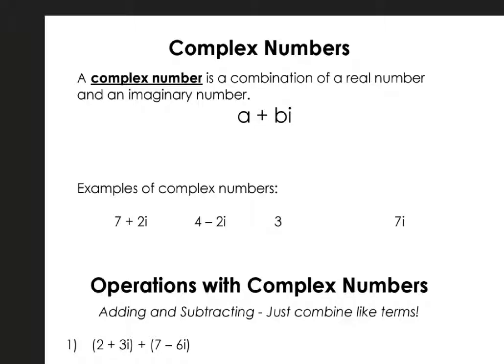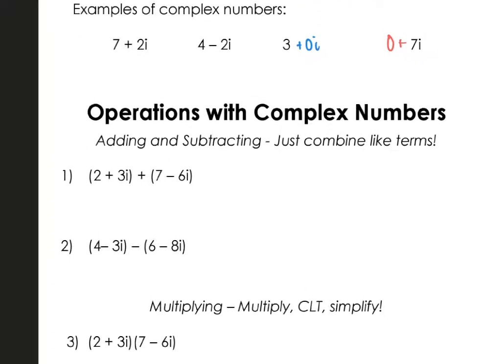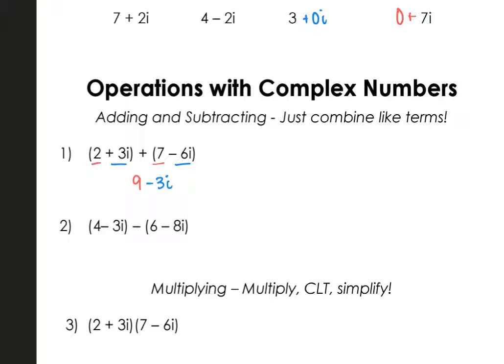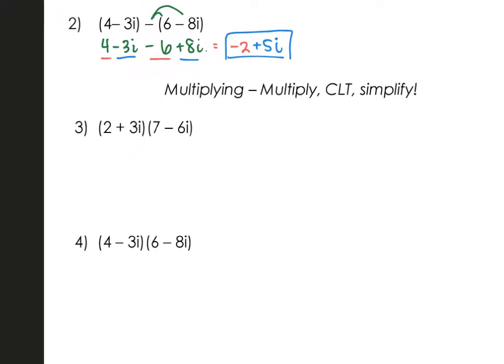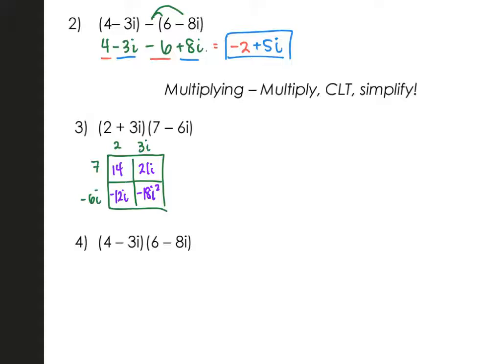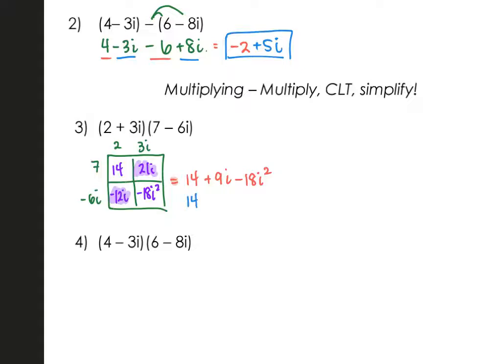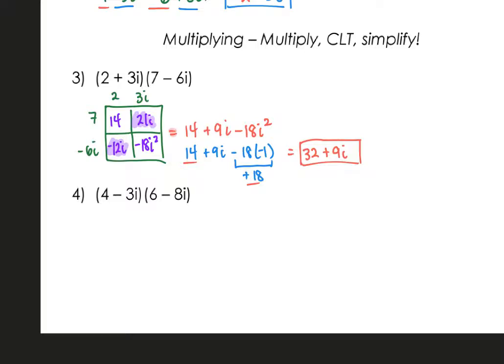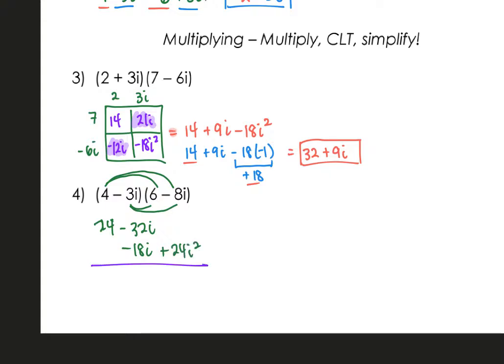Notes 7-4 Operations with Complex Numbers